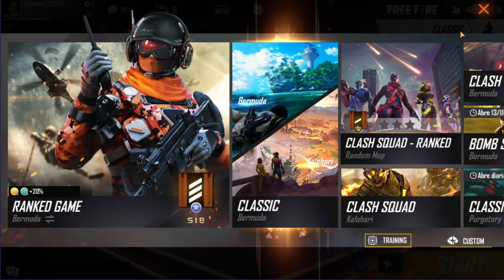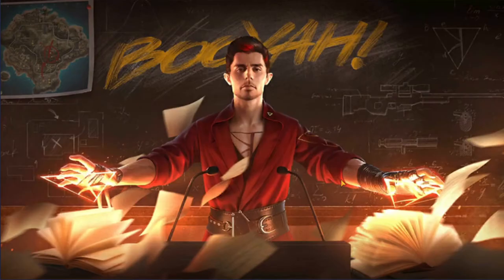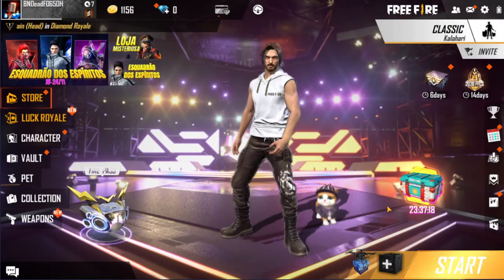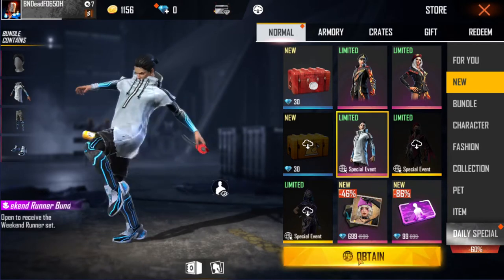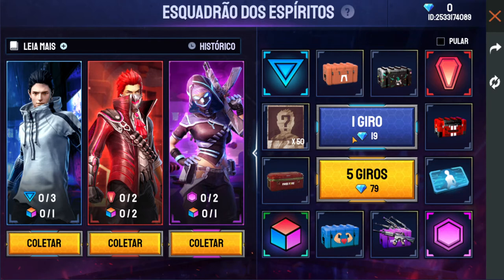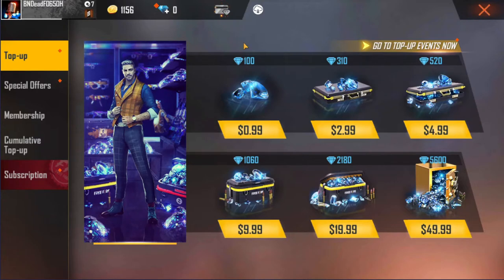FREE FIRE: Mobile Game Review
Garena Free Fire is a battle royale game, developed by 111 Dots Studio and published by Garena for Android and iOS. It became the most downloaded mobile game globally in 2019. Due to its popularity, the game received the award for the "Best Popular Vote Game" by the Google Play Store in 2019.